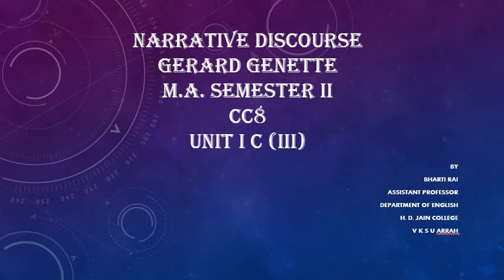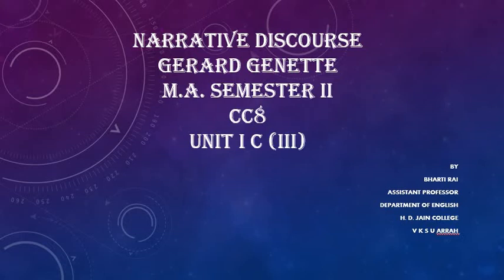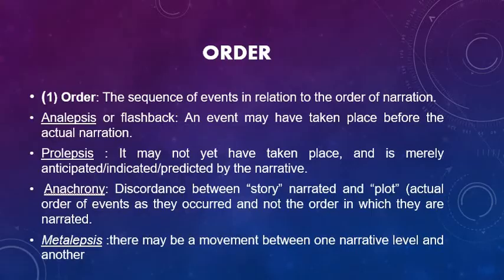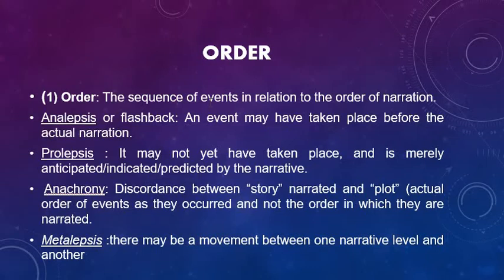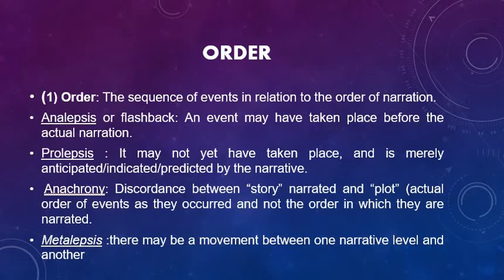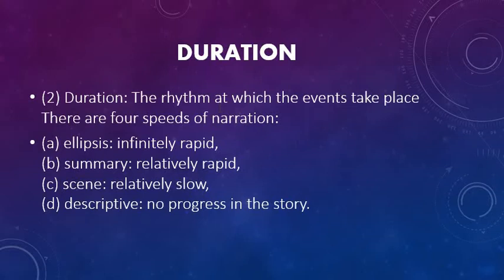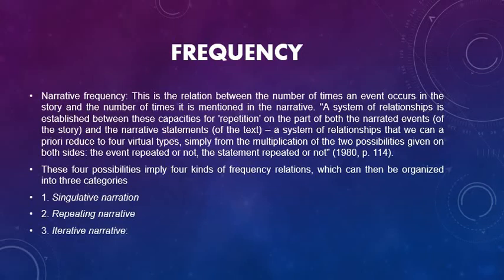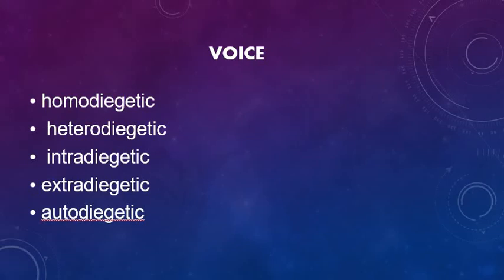Gerard Genette Part II PP